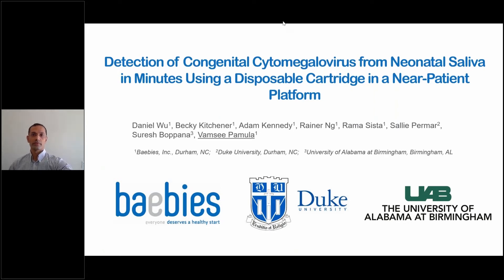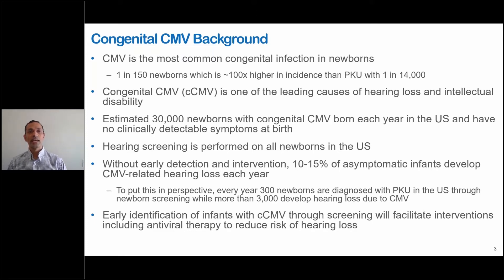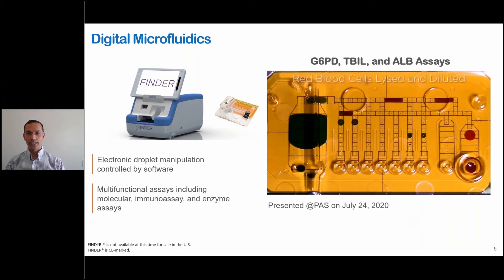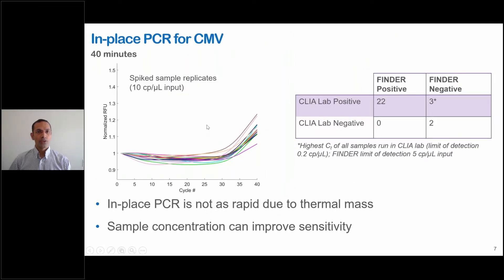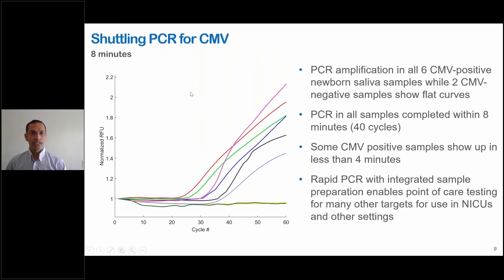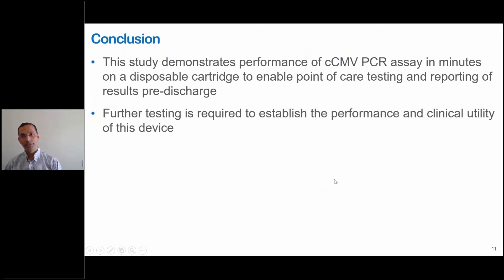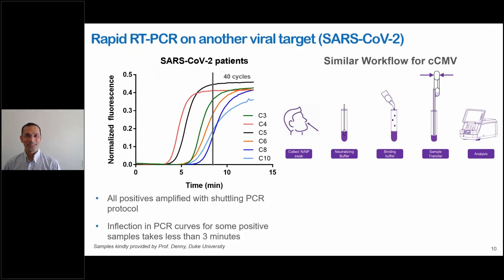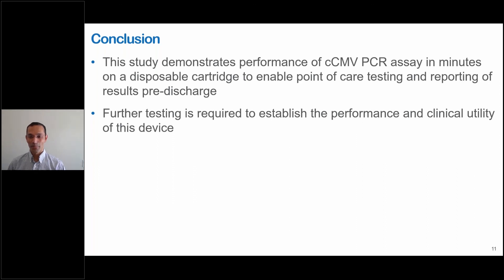Detection of Congenital CMV from Neonatal Saliva in Minutes | Dr. Vamsee Pamula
to discuss the future near patient testing of congenital cytomegalovirus using rapid PCR. Testing can be performed in less than 15 minutes, allowing for results to be available before a newborn goes home and necessary treatment to begin immediately.

This presentation was given by Vamsee Pamula, Founder & President of Baebies, in a livestream on August 4, 2020 hosted by the Pediatric Academic Societies 2020 PAS Summer Webinar Series - Neonatal Hematology & Bilirubin Metabolism.

Full presentation title: "Detection of Congenital Cytomegalovirus by testing Neonatal Saliva in Minutes Using a Disposable Cartridge in a Near-Patient Platform"